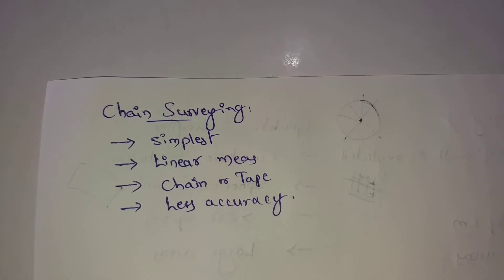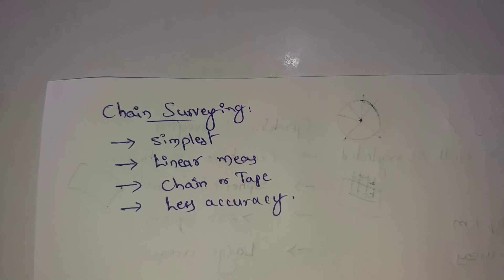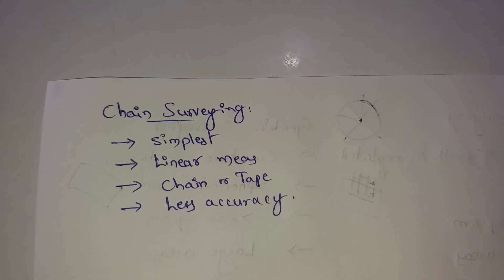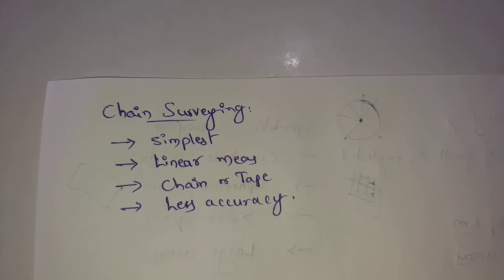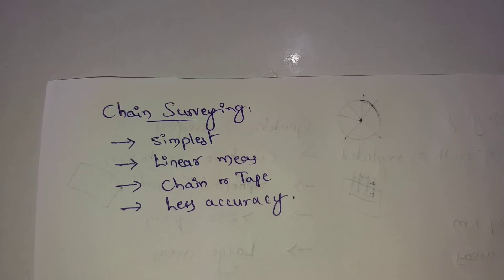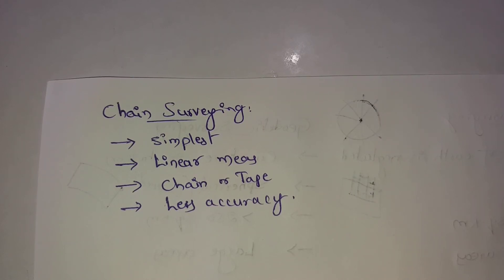What Is Chain Surveying